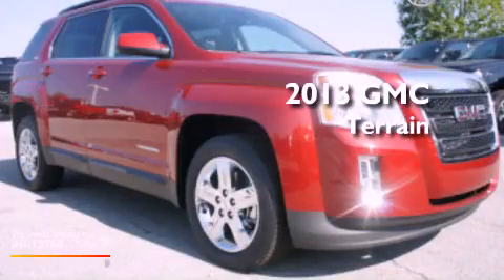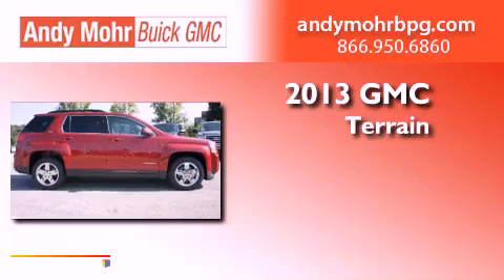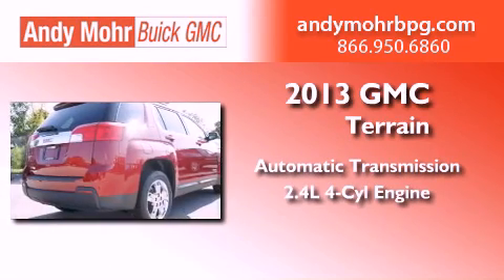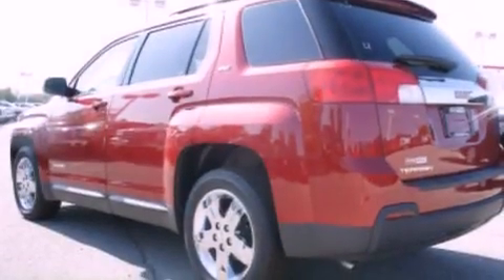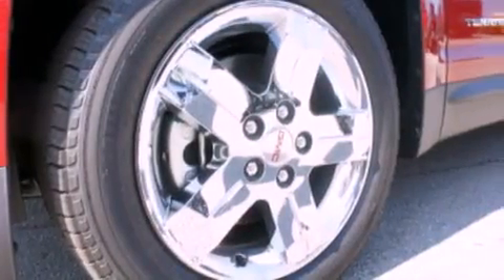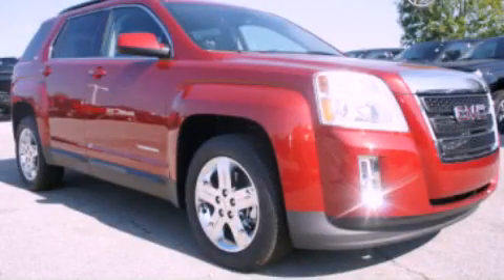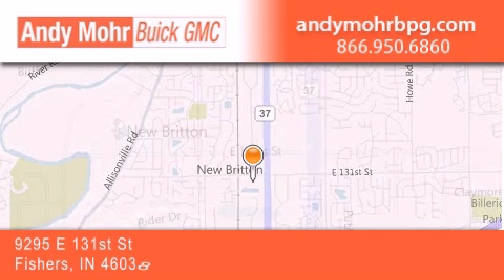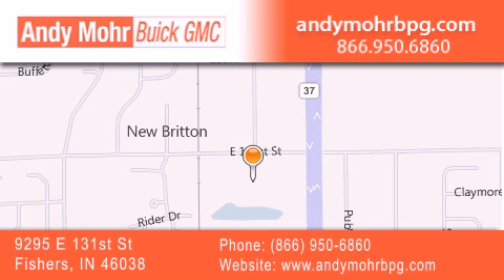2013 GMC Terrain Fishers IN 46038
Year : 2013
 Make : GMC
 Model : Terrain
 Engine : 2.4L I4 16V GDI DOHC
 Trans . : 6-Speed Automatic
 Exterior : Crystal Red Tintcoat

 Interior : Light Titanium
 Stock : G3050

 9295 E. 131st Street